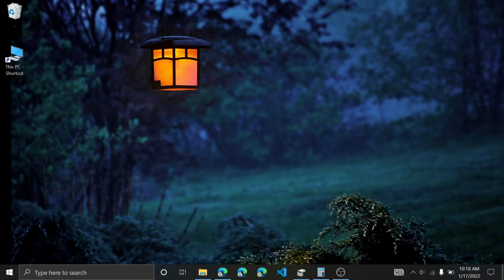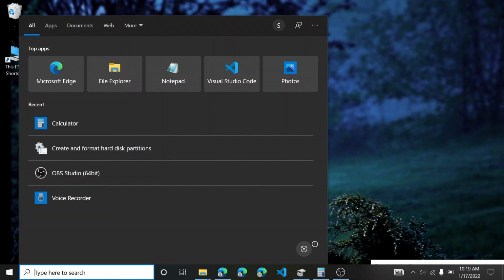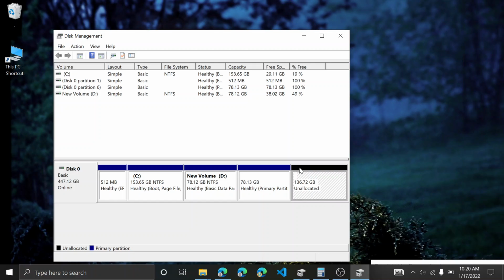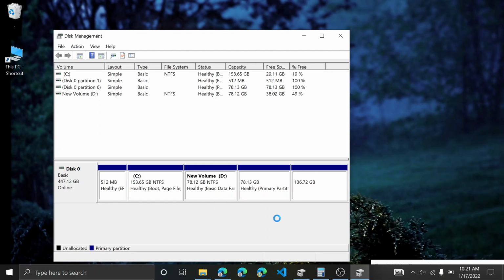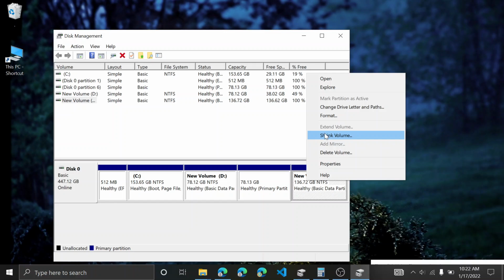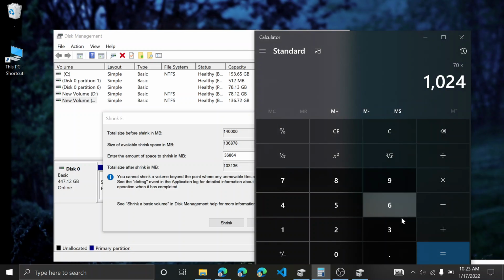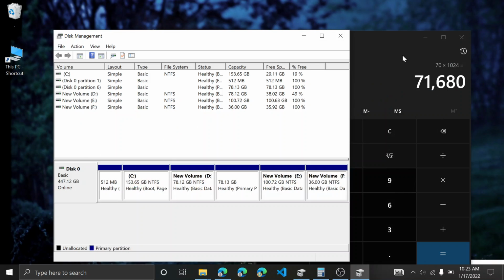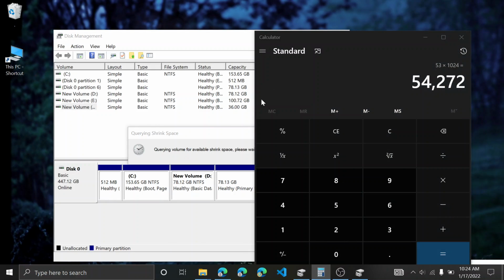How to create Partition in windows 10/ 11 | Easy Steps | 100% Working | Hard Disk | SSD | 2021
In this video we will see how to create partition on a system. Transform your one disk into multiple disk in your computer right under 6 minutes.